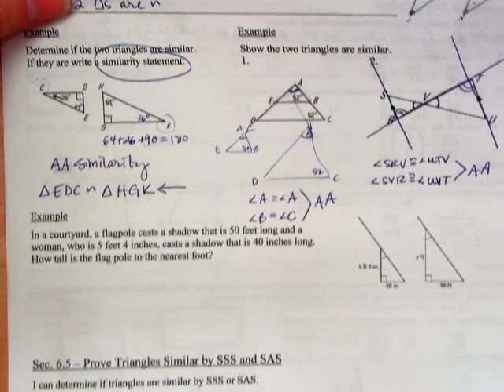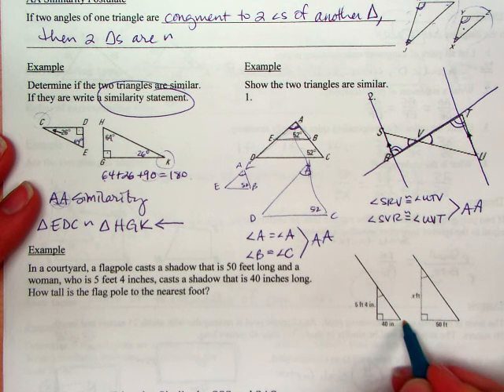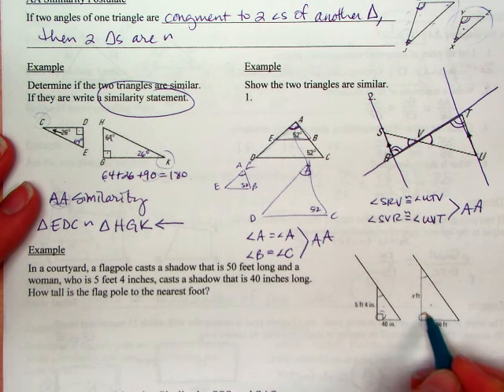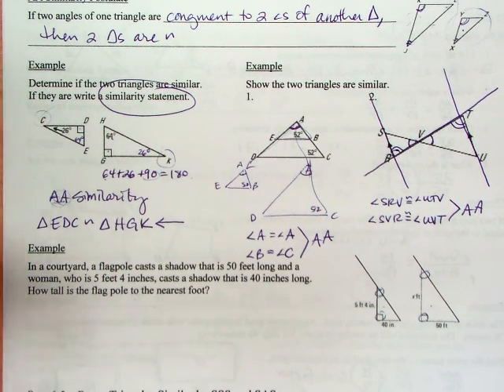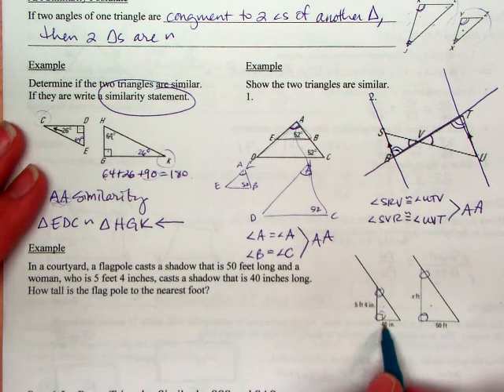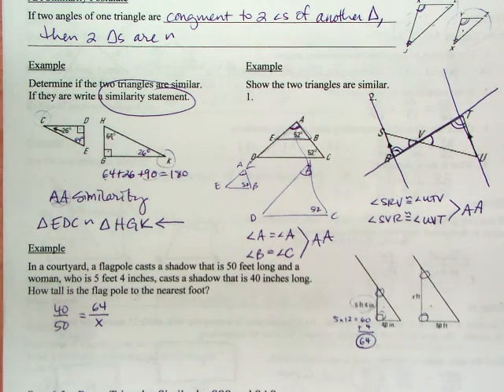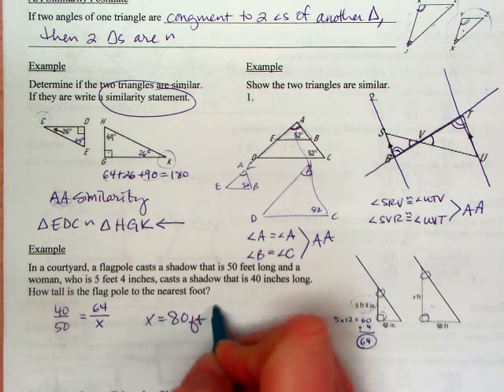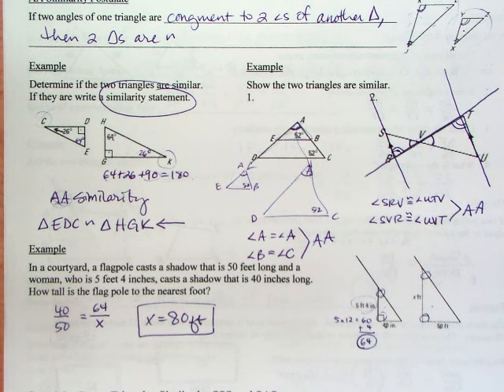Sec. 6.4 - Prove Triangle Similar by AA